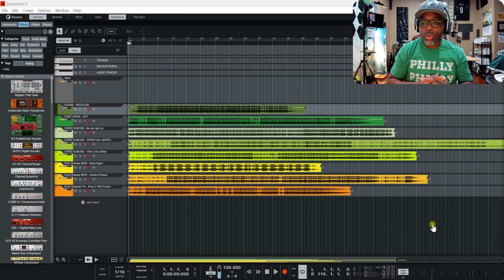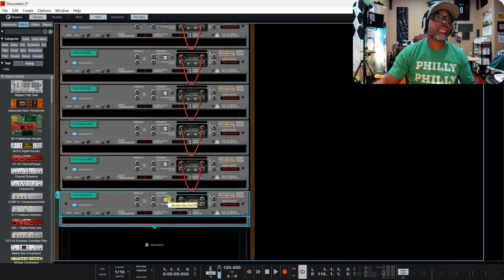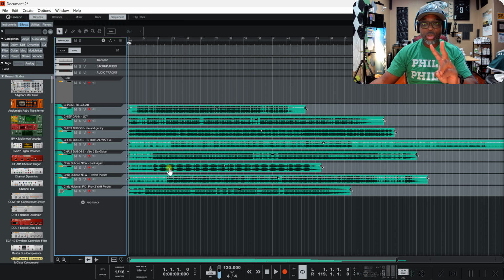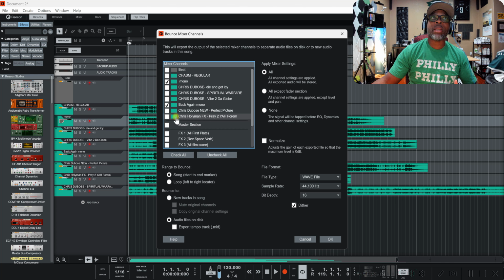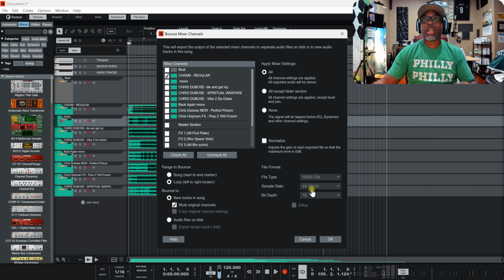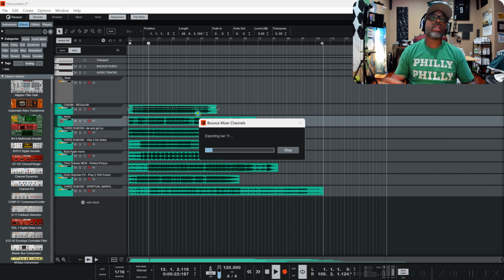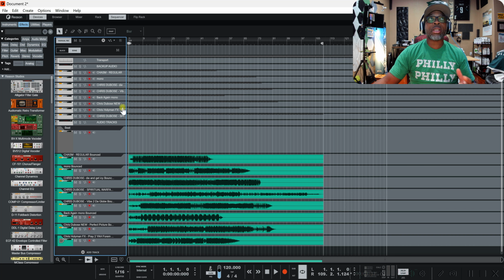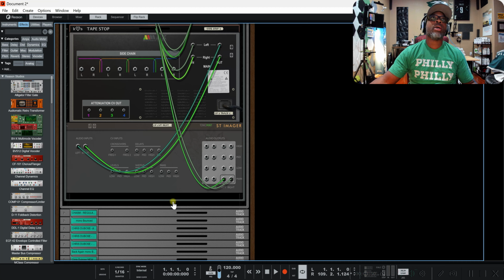King Qodesh | How to convert stereo files to mono in Reason 13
I also show extra steps that helps the workflow and how to organize you files once you done.